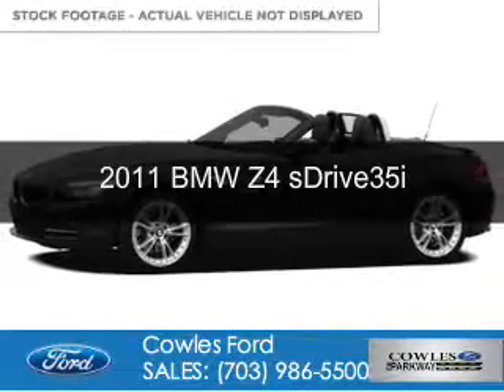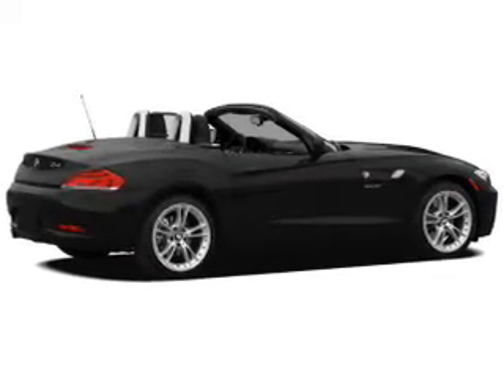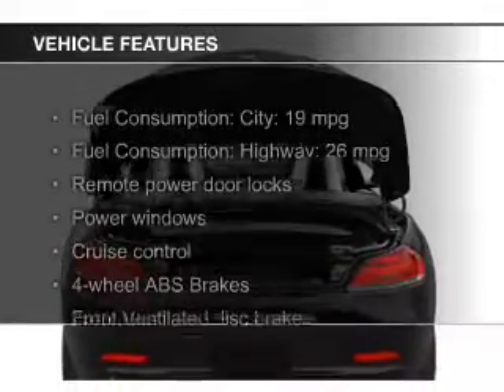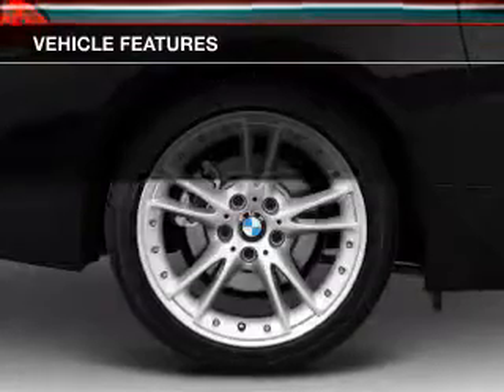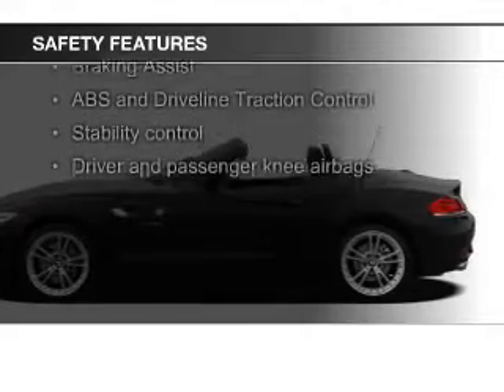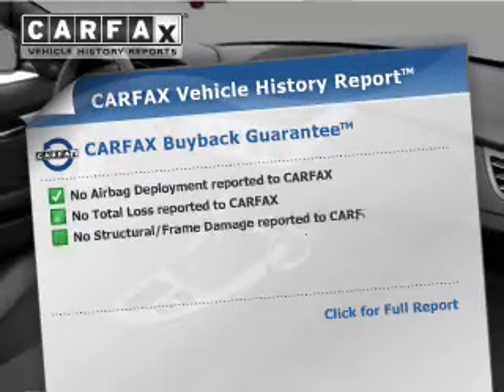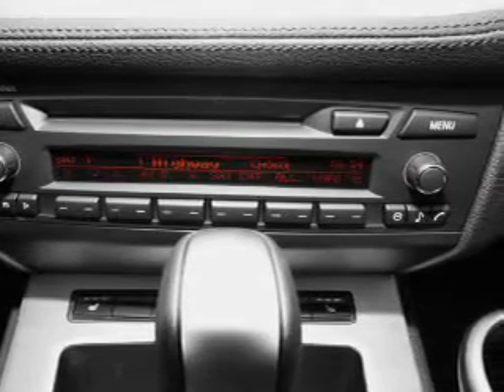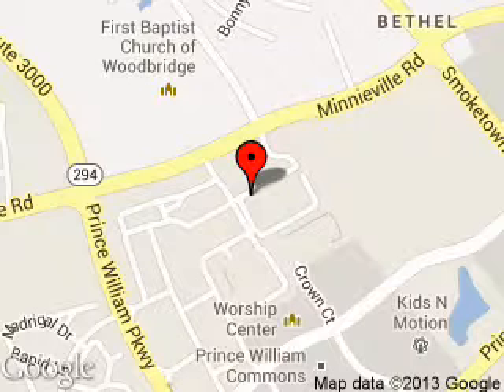2011 BMW Z4 - Woodbridge VA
Phone:
Year: 2011
Make: BMW
Model: Z4
Trim: sDrive35i
Engine: 3.0 liter inline 6 cylinder 24 valve
Transmission: 6-Speed Manual
Color: Atacama Yellow
Mileage: 55052
Address:
13779 Noblewood Plaza